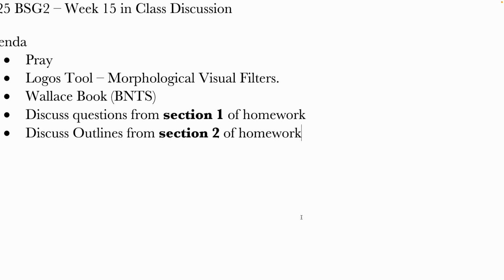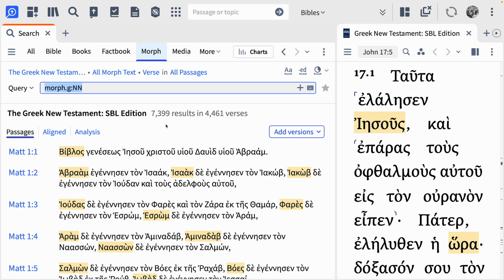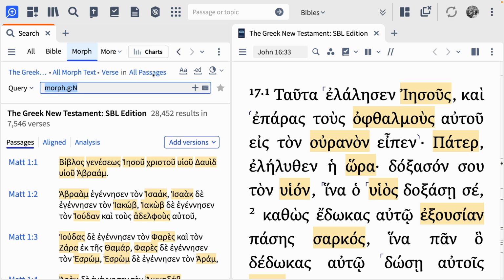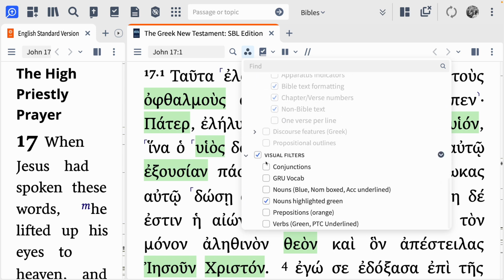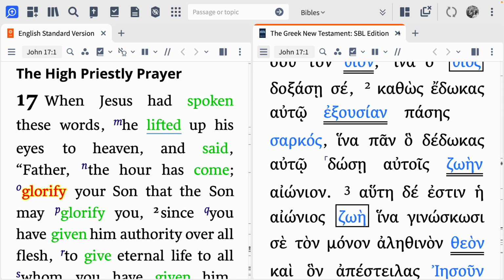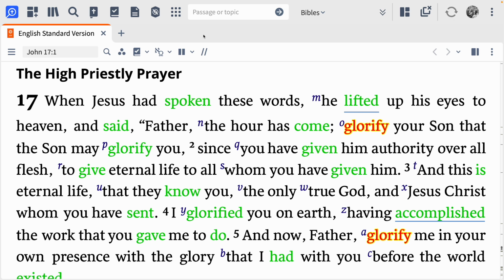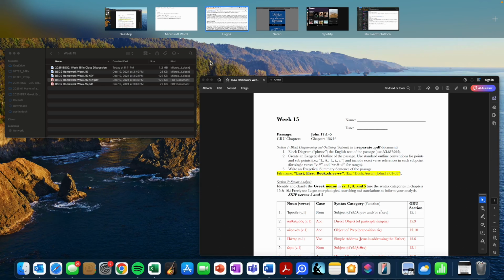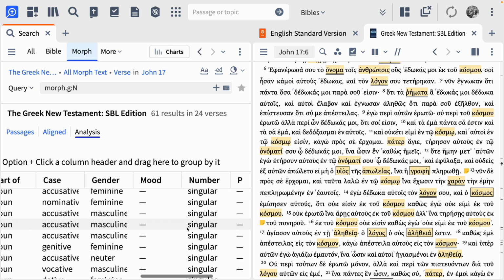Morphological Visual Filters